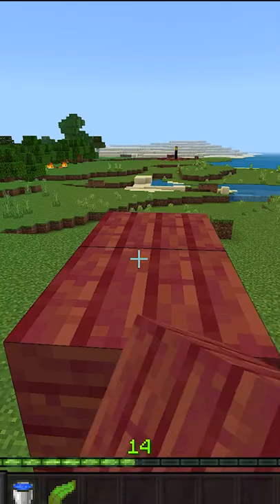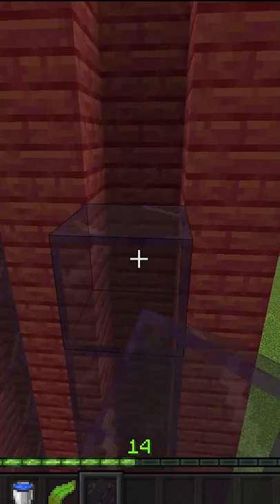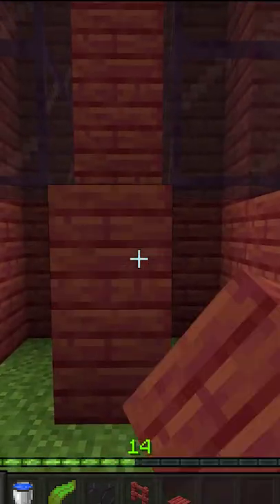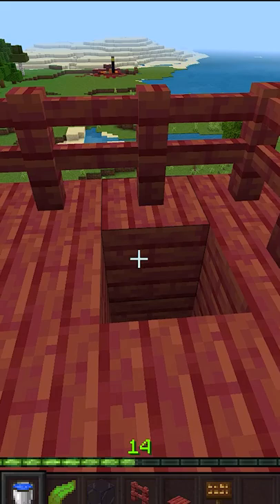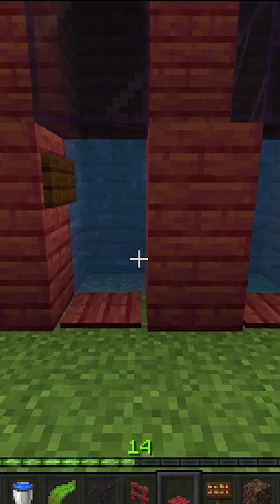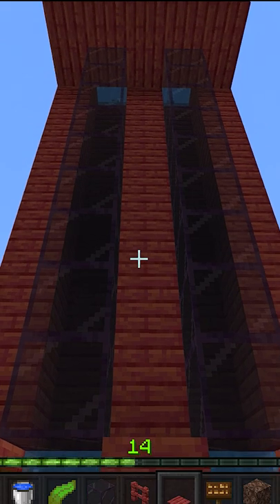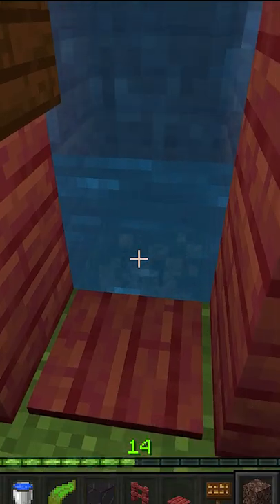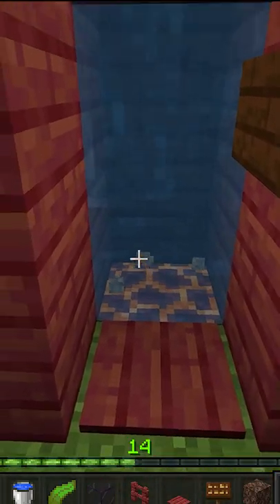QUICK Minecraft Bubble Elevator Design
how to make a Minecraft Bubble Water Elevator to transport items, mobs, and players upwards quickly.